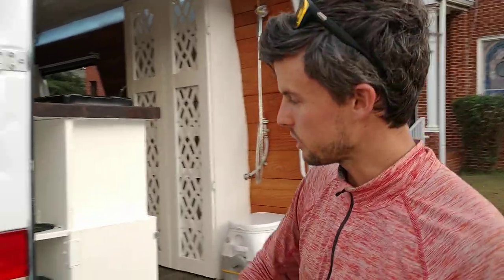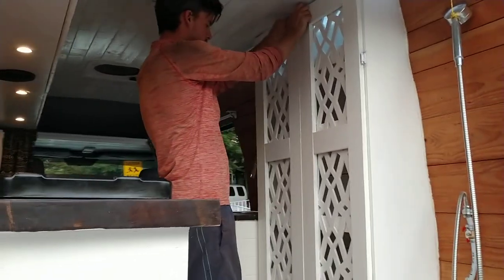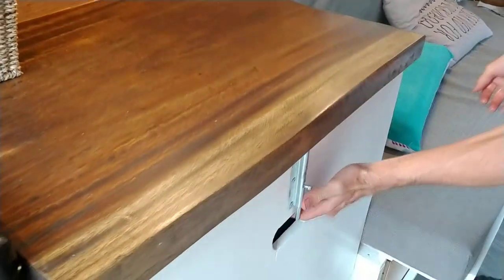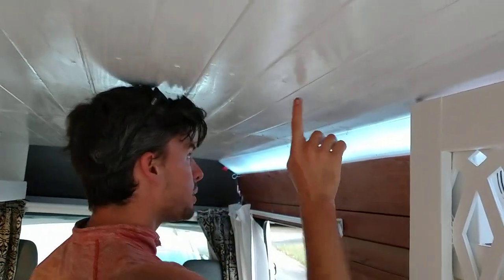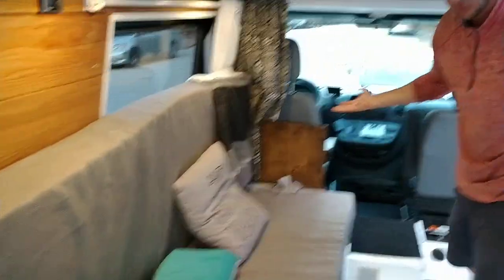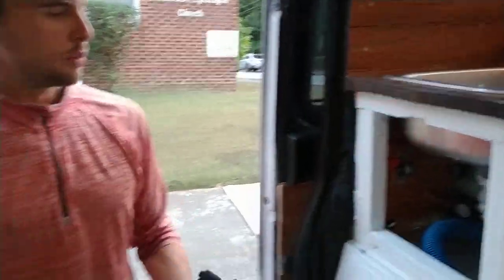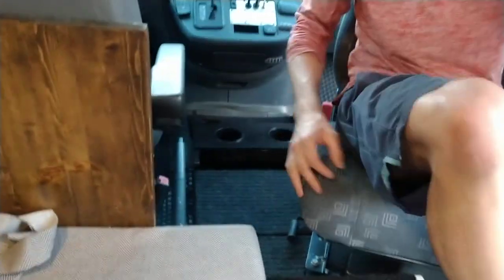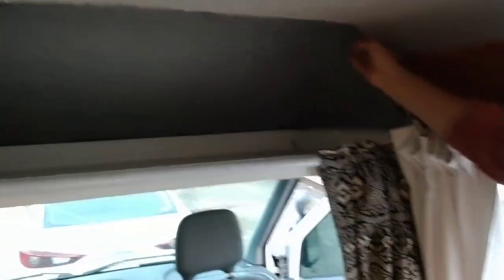2006 Sprinter Camper van designed and built and lived in by engineer ( short version )